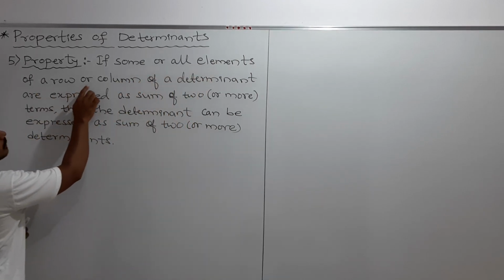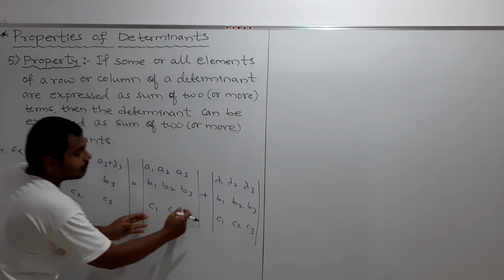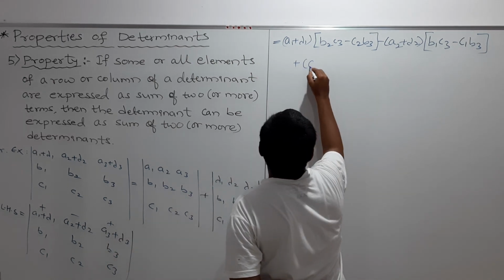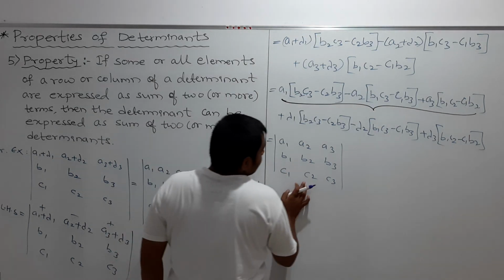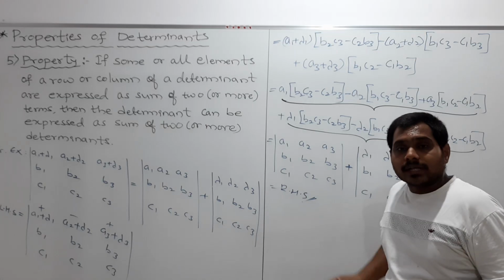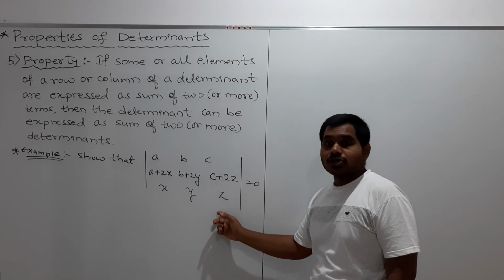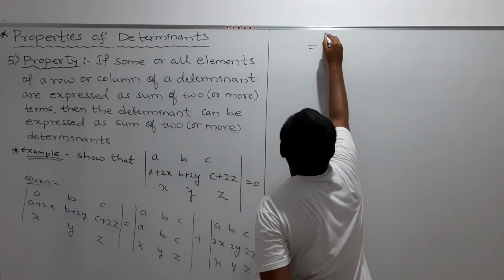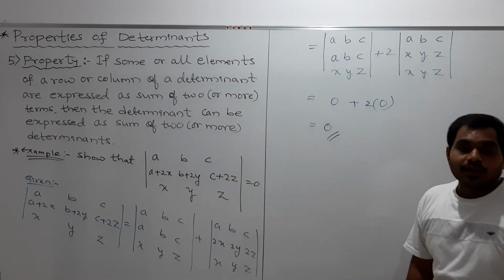CHAPTER- 4 DETERMINANTS ( CLASS 12TH MATHEMATICS)[PART - 9]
5 ) PROPERTY - IF SOME OR ALL ELEMENTS OF A ROW OR COLUMN OF A DETERMINANT ARE EXPRESSED AS  SUM OF TWO ( OR MORE) TERMS , THEN THE DETERMINANT CAN BE EXPRESSED AS SUM OF TWO ( OR MORE ) DETERMINANTS.